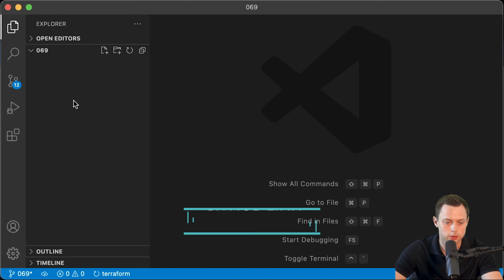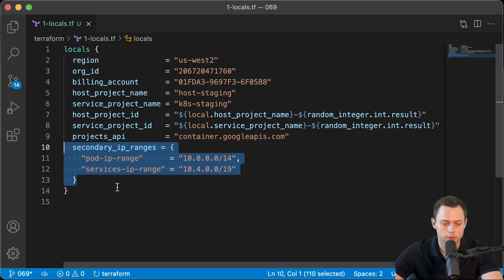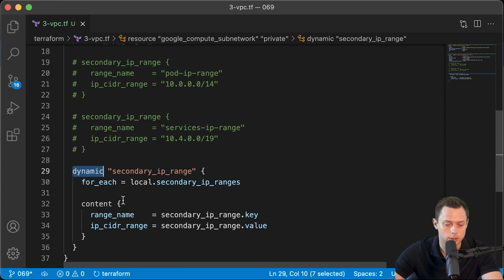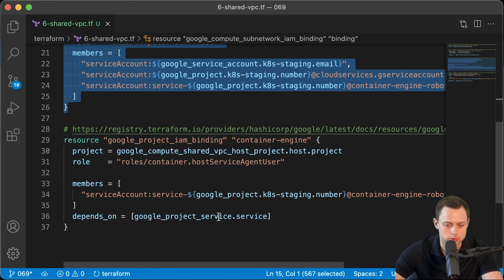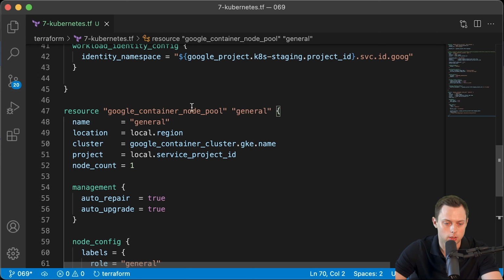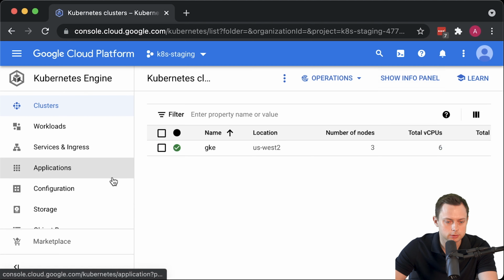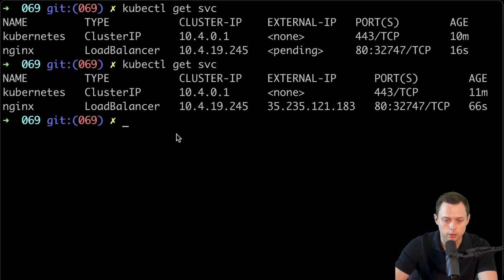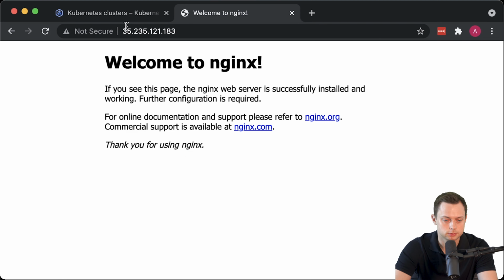How to Create GKE Cluster Using TERRAFORM from Scratch? (GCP Shared VPC | Terraform GCP Kubernetes)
⏱️TIMESTAMPS⏱️
0:00 Intro
0:24 Define Terraform Google Provider
01:41 Create Terraform Locals Variables
04:42 Create Google Projects Using Terraform
06:06 Create Terraform google_compute_network
06:50 Create Terraform google_compute_subnetwork
08:10 Create Terraform google_compute_router
08:56 Create Terraform google_compute_router_nat
10:27 Create Terraform google_compute_shared_vpc_host_project
10:58 Create Terraform google_compute_shared_vpc_service_project
11:09 Create Terraform google_compute_subnetwork_iam_binding
11:38 Create Terraform google_project_iam_binding
12:05 Create Terraform google_service_account
12:48 Create Terraform google_container_cluster
14:53 Create Terraform google_container_node_pool
19:35 Deploy Nginx and Create Public Loadbalancer
22:25 Create Terraform google_compute_firewall